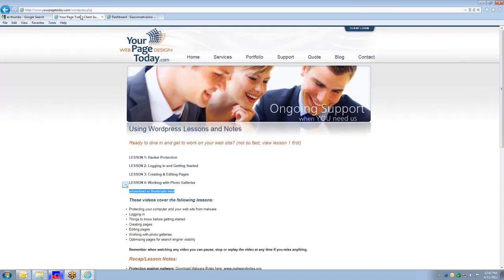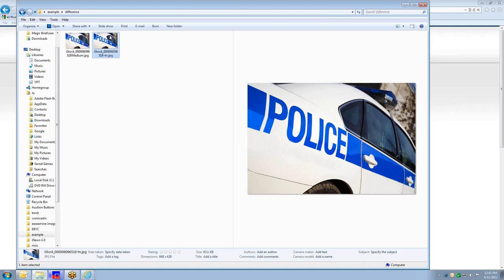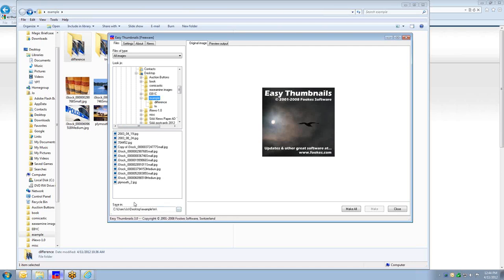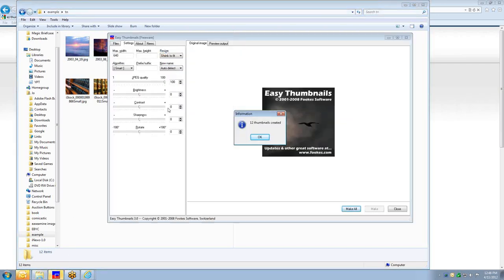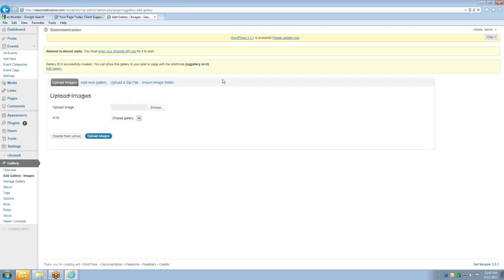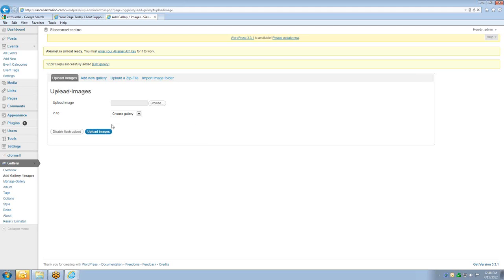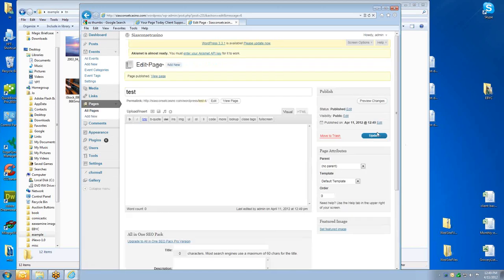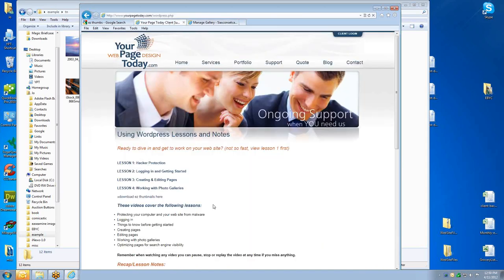Working with photo galleries in Wordpress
Working with photo galleries in Wordpress and understanding the difference between file size and file dimensions and how to resize multiple photos at once.